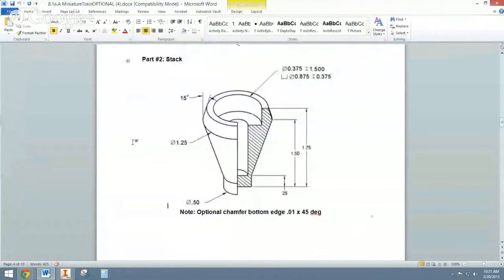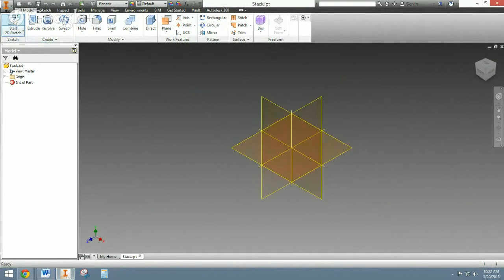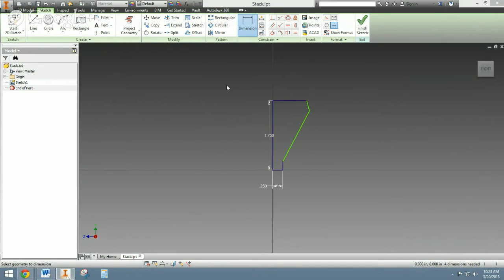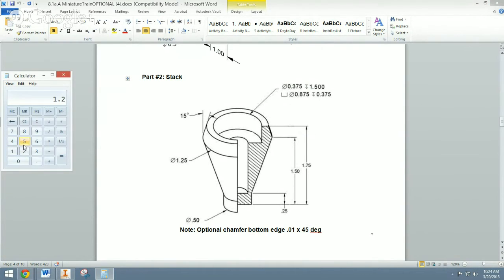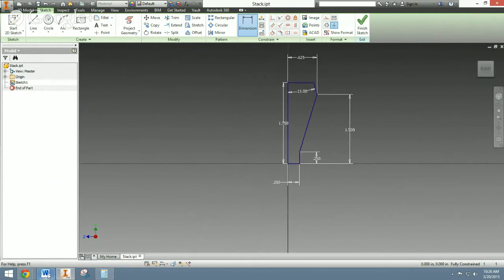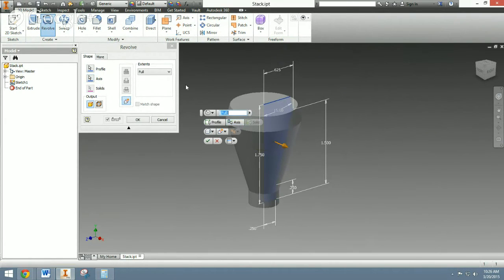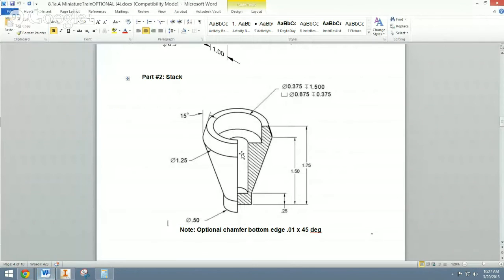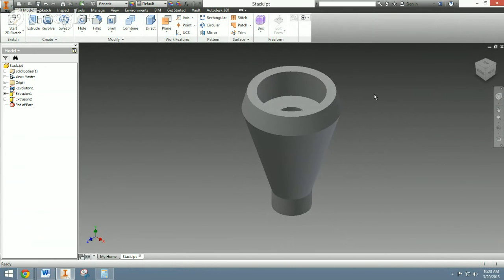PLTW Train Smokestack